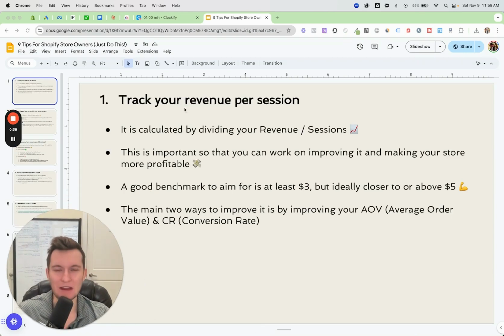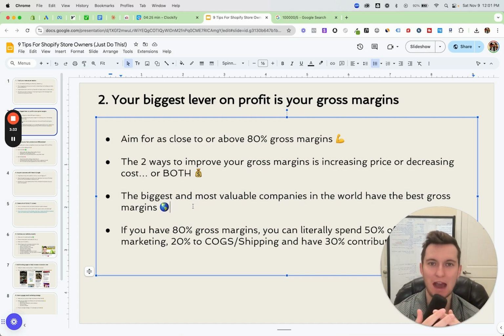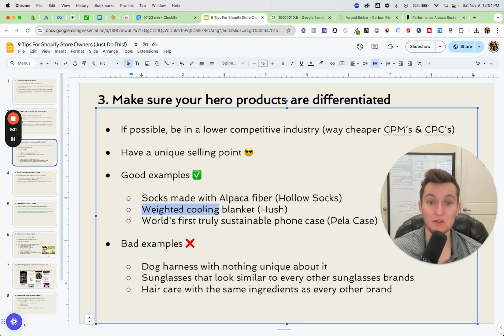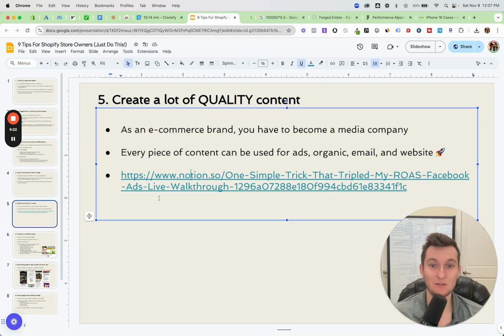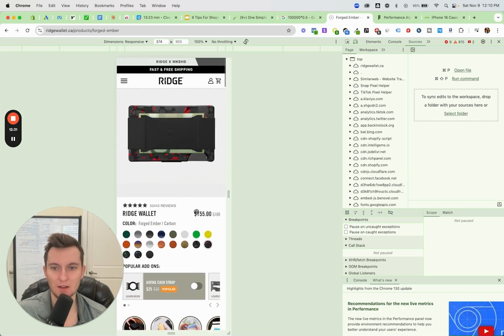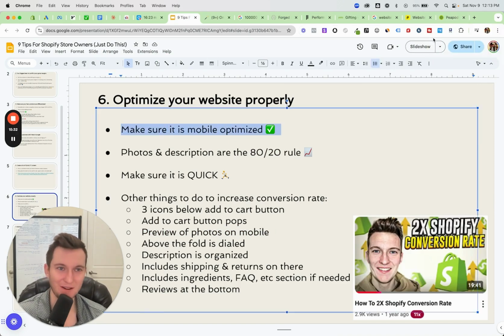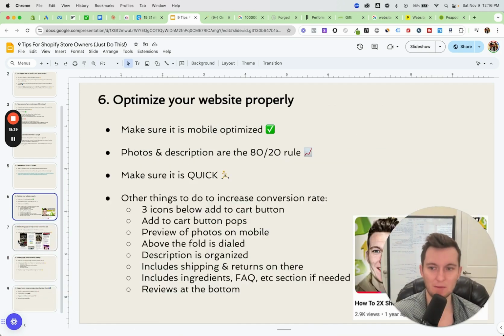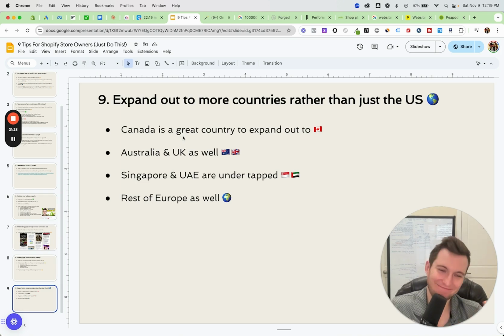9 Tips For Shopify Store Owners (Just Do This!)